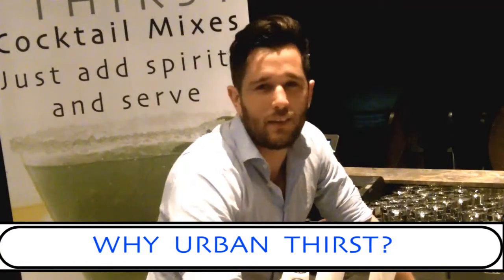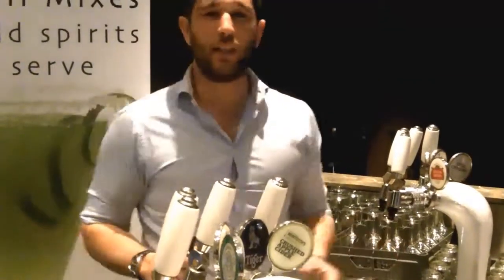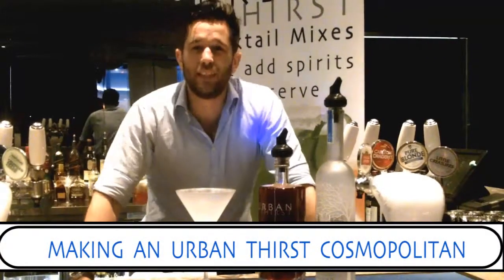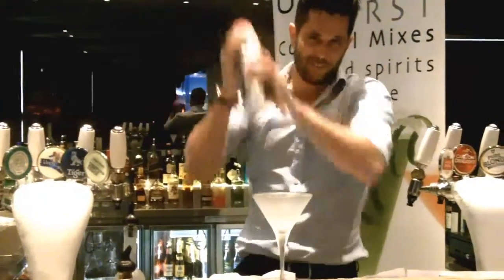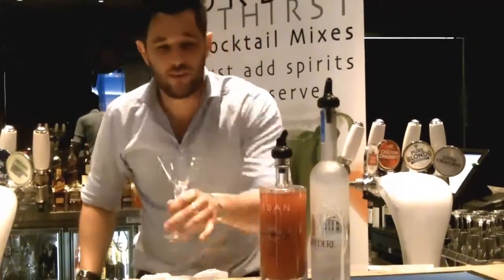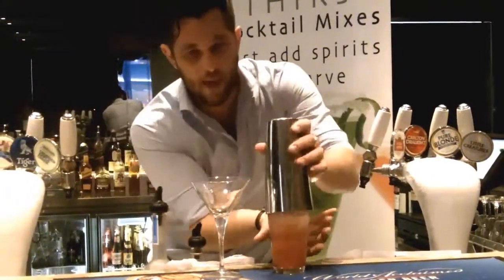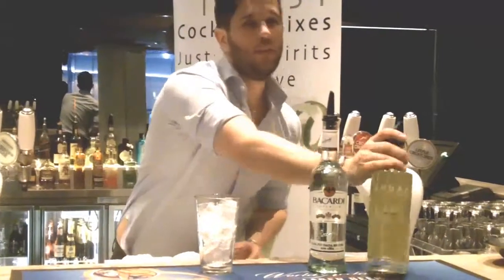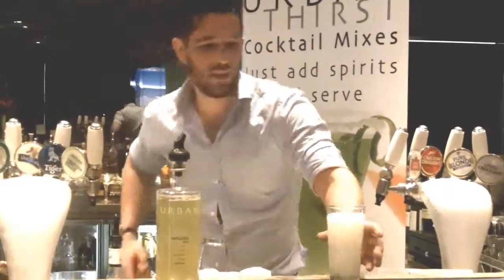Using Urban Thirst Cocktail Mixes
Sam tells us of the benefits of using Urban Thirst cocktail mixes.